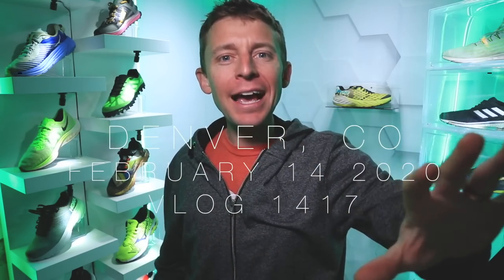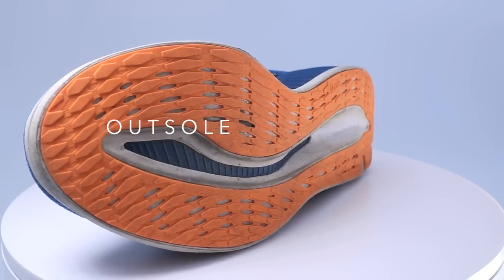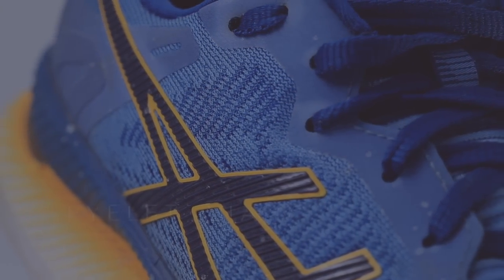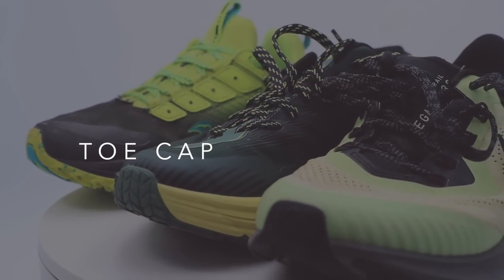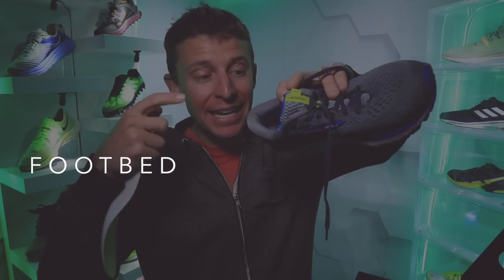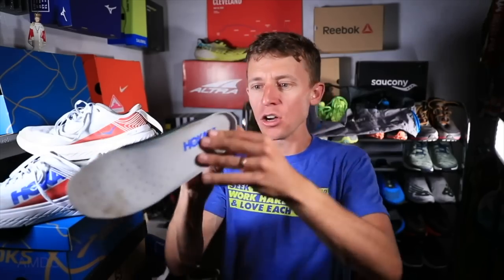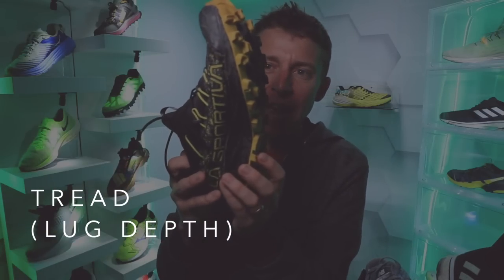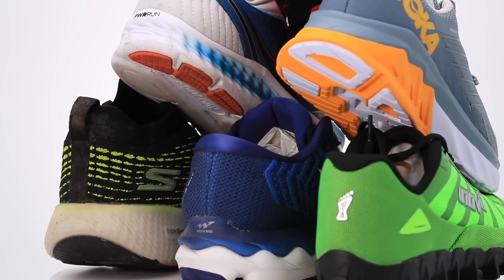How to WIN your Next Running Shoe Purchase (shoe anatomy)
Upper
Heel Counter
Heel Tab
Collar of the Shoe
Booty style
Sock Liner (padding inside the shoe)
Tongue
Gusseted Tongue
Eyelet Chain
Toebox (width)
Vamp
Toecap (trail running)
Overlay
Laces
Midsole
Insole (quality issues)

Stability vs Neutral
Medial Post or Guide Rail
Carbon Fiber Plate shoes
Rock plate (trail shoes)
Midsole foams
EVA foam stands for ethyl vinyl acetate
Drop or Offset
Outsole
Rubber
Adidas is using Continental Rubber
Skechers is using Goodyear Rubber
Tread
Footbridge (midfoot) arch support and guidance

⬇️DeMoor Global Running Store ⬇️

THANK YOU for picking up your running shoes from the DeMoor Global Running Store below.

Monday February 10: 4 miles (easy) am, 13 miles easy pm
Tuesday February 11: 15 miles (steady)
Wednesday February 12: 10 miles (steasy) am, 10 miles (steasy) pm
Thursday February 13: 8 miles (steasy)
Friday February 14: 20 miles (steasy)
Saturday February 15:  10 miles (steady)
Sunday February 16: 6 miles (steasy)

• Mailing Address:
USA

Seek Beauty
Work Hard &